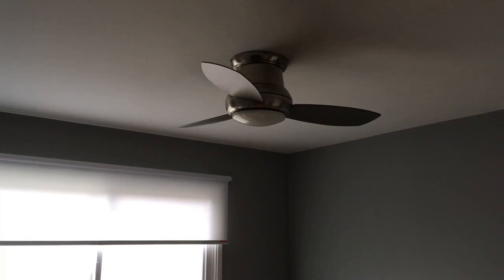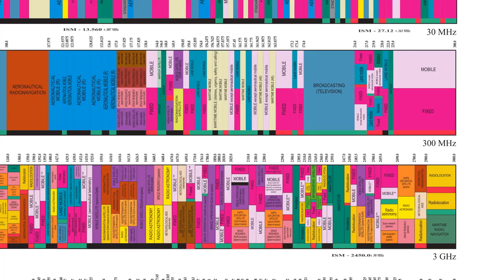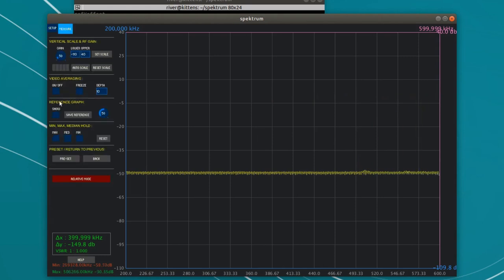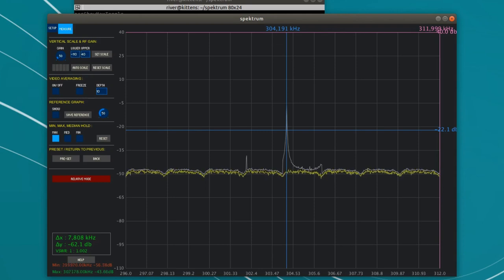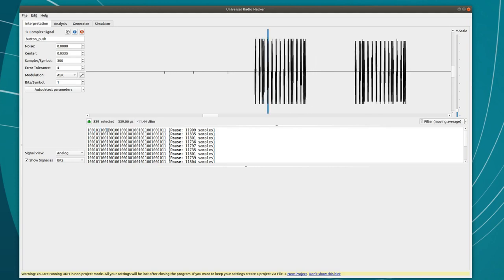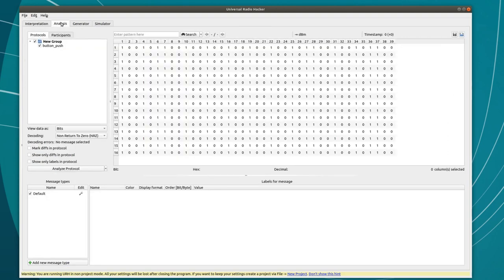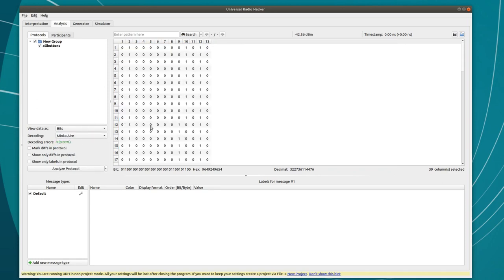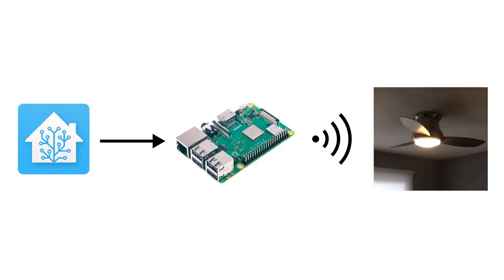Hacking My Ceiling Fan Radio Signal With a $15 USB TV Tuner (RTL2832U)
Armed with just a USB TV Tuner, I decode the RF commands that my ceiling fan remote sends so that I can incorporate it into my "smart home" system.

I demo using a stock Raspberry Pi 3B to transmit these radio commands.

I got my RTL2832U tuner off eBay, which is usually the cheapest place to get them

Just make sure to find a buyer in your country if you don't want to wait for shipping from China. Mine was actually purchased in 2016 but they haven't changed much since then.

If you're interested in getting one of these USB SDRs yourself, know that even with the same RTL2832U chip, they incorporate different tuners with different frequency ranges. My tuner, shown in the video, has the Rafael Micro R820T which is also the most common one you'll find. You can find more details about the different tuners

There's a ton of software out there that can use the RTL-SDR, these are just the two that I used to accomplish this task.